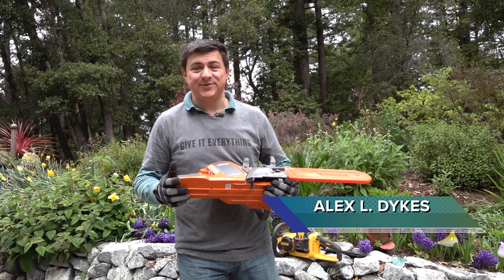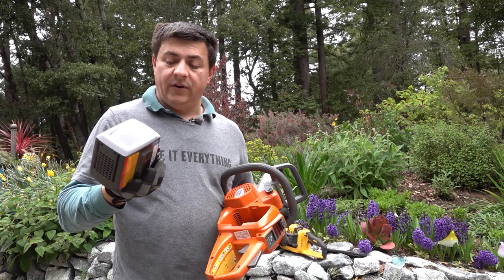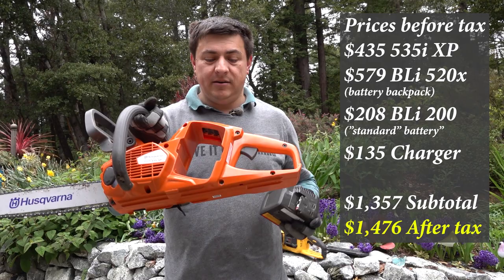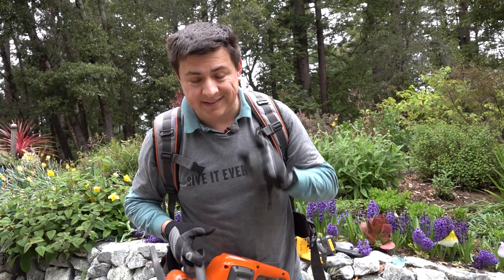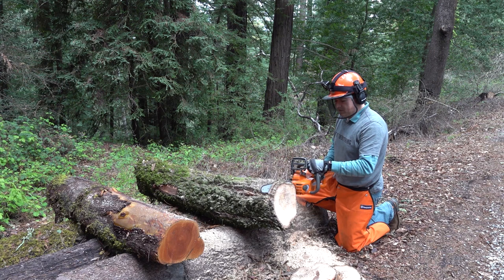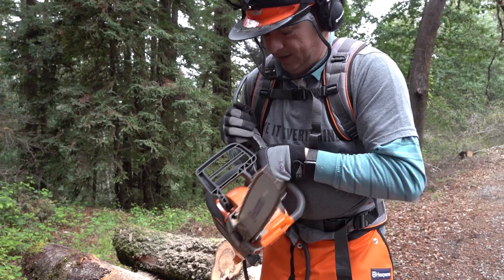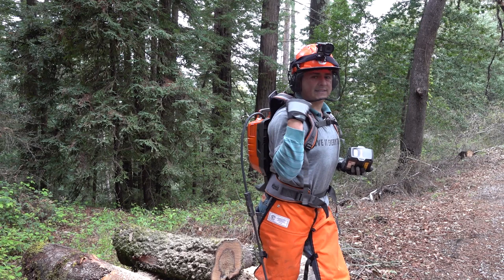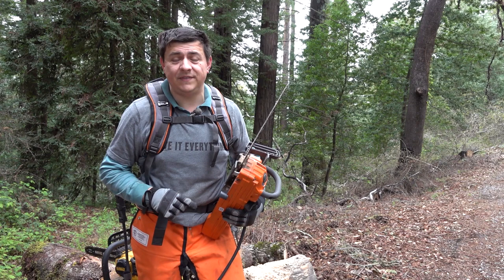Husqvarna 535i XP | My New Favorite Saw?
Husqvarna's latest battery chainsaw isn't the most powerful battery saw I've ever used, but the mission with the 535i XP wasn't to make a direct competitor to DeWalt's 60V saw (that's the upcoming 540i), instead they made an ultra-light saw that's weather resistant and has an optional battery backpack for the ultimate brush clearing saw.